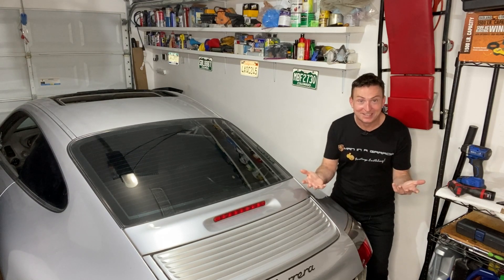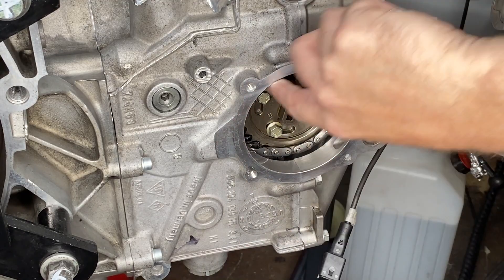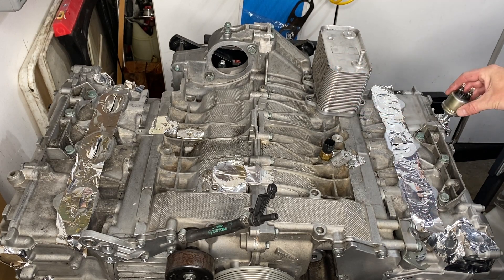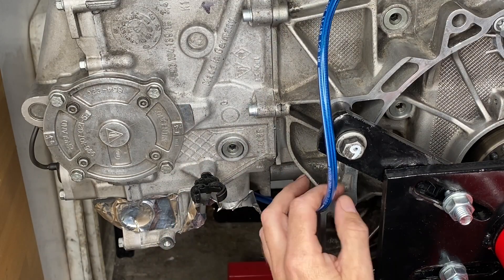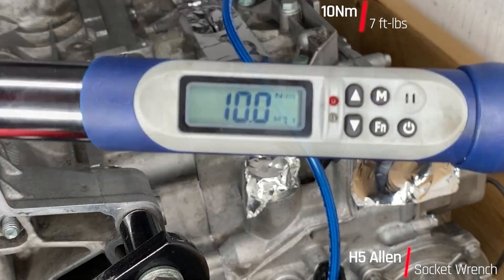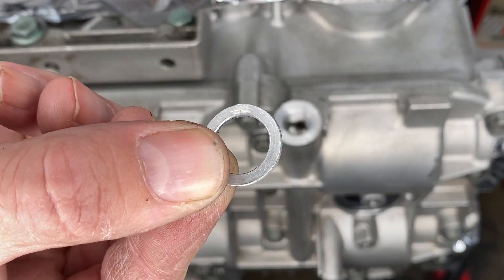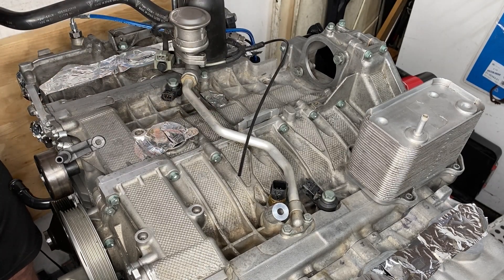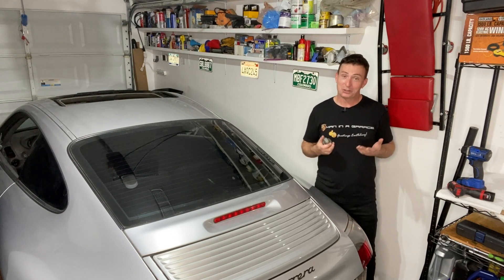PORSCHE Engine Sensors & DOF IMS BEARING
PORSCHE Engine Sensors & DOF IMS (EPISODE 45)

Where are all the sensors on a Porsche Engine? We learn all the answers this week plus we
Install the TuneRS Motor Sports Direct Oil Feed IMS bearing!

AMAZON STORE

0:00 Introduction